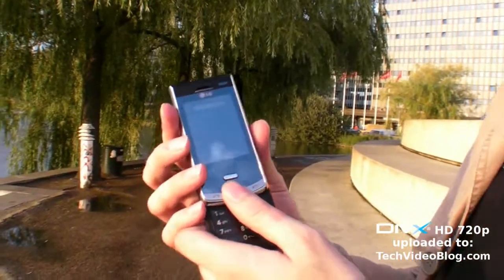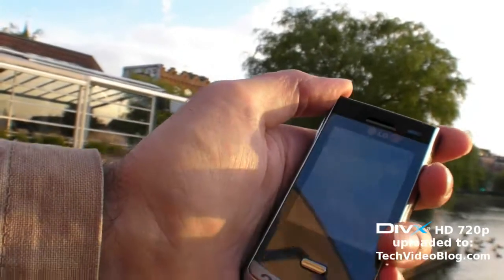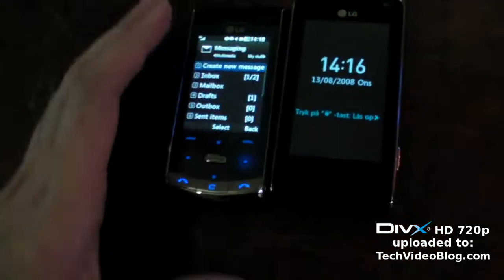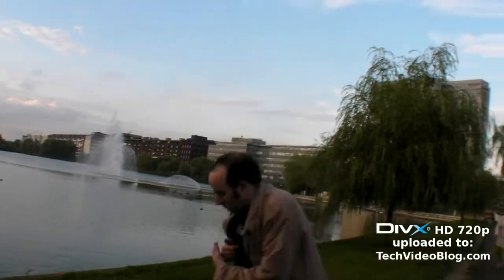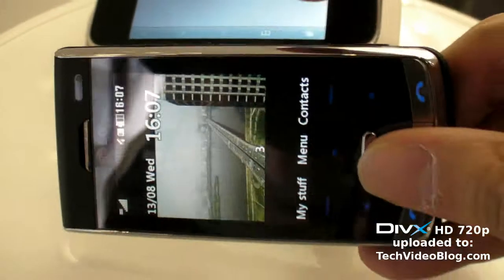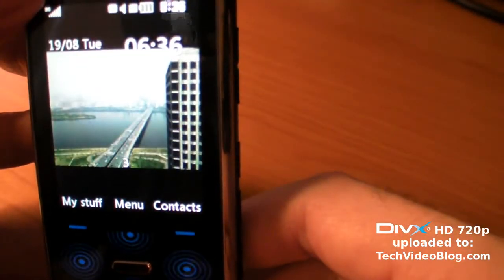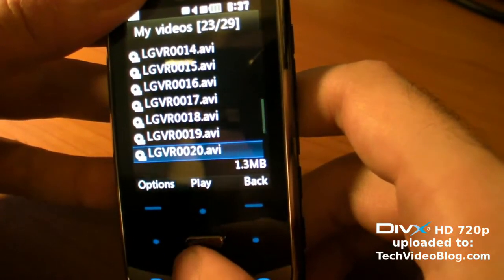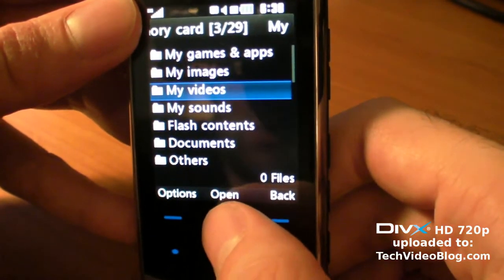LG Secret KF750 review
This is the latest new black label series design from LG, durable and cool looking slide-out camera phone with a DivX Mobile certification, 120fps slow-motion 320×240 video recording, direct to Youtube HSDPA video upload, 5 megapixel photo camera with flash. With a tempered glass to protect the screen against keys and coin scratches in the pocket, Carbon fibre casing to make it durable against drops, bangs and other misuse. It has touch-screen mode only for some of its features, otherwise it has a blue neonlight touch interface below the screen.

I posted slow motion video samples with voice-overs and with music recorded and edited with the LG Secret which you can